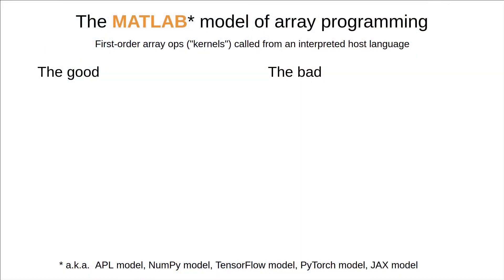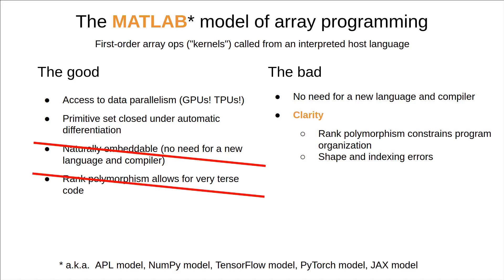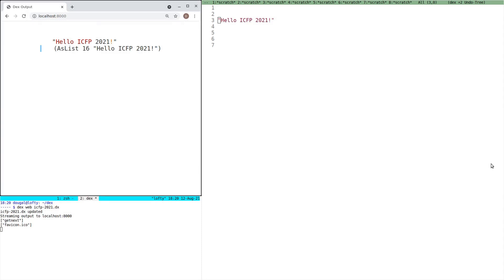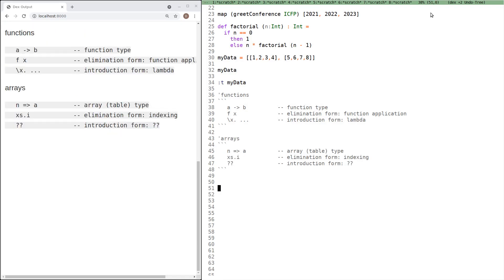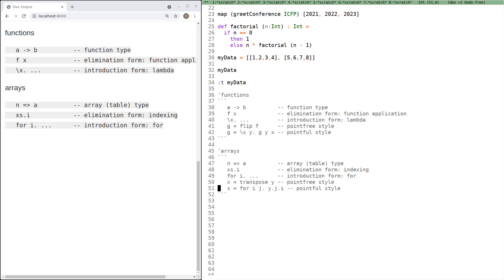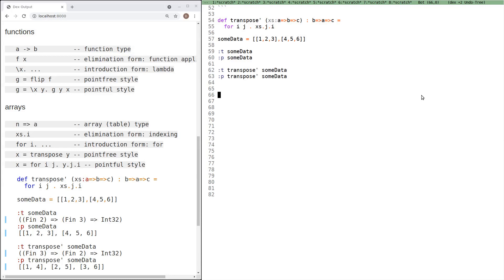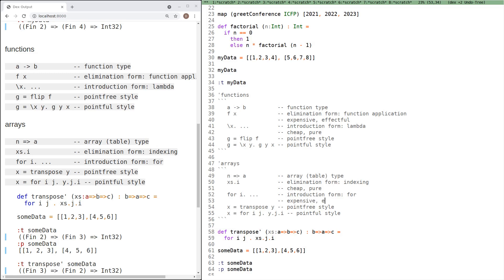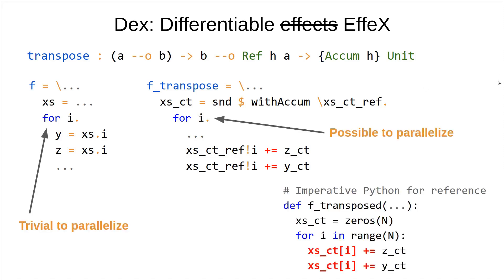Getting to the Point: Index Sets and Parallelism-Preserving Autodiff for Pointful Array Programming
By Adam Paszke, Daniel D. Johnson, David Duvenaud, Dimitrios Vytiniotis, Alexey Radul, Matthew J. Johnson, Jonathan Ragan-Kelley, Dougal Maclaurin